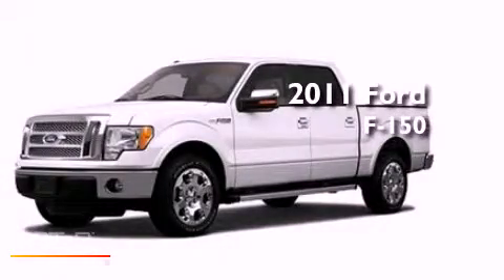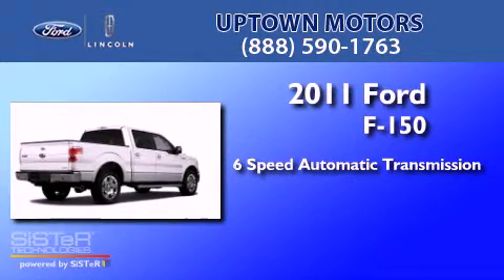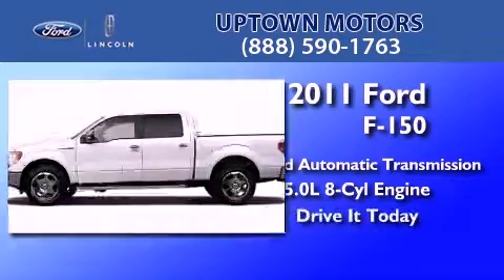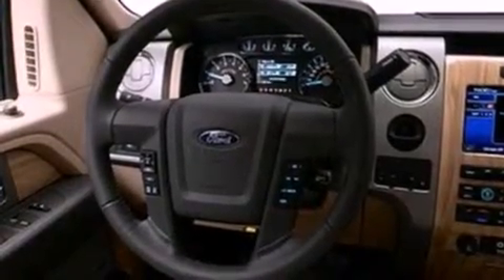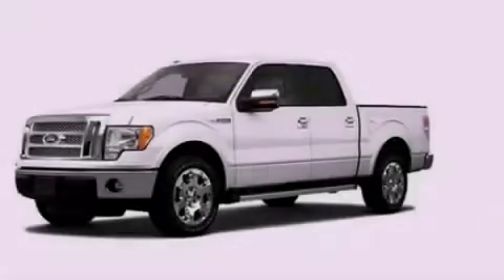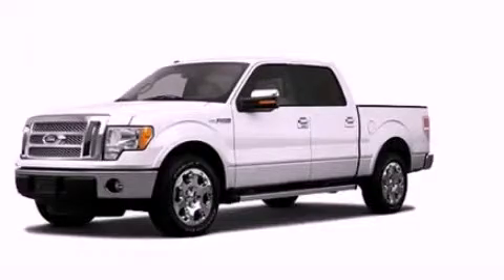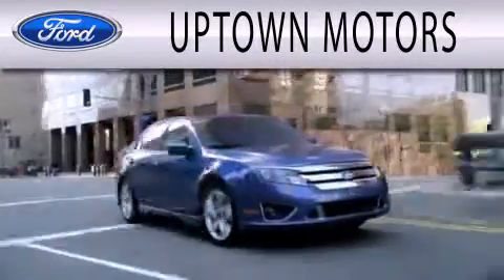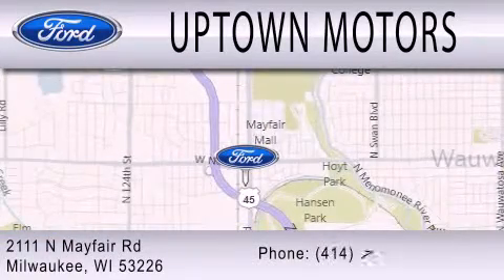2011 FORD F-150 WI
Year : 2011
 Make : FORD
 Model : F-150
 Engine : 5.0L V8
 Trans . : AUTO 6SPD
 Exterior : PLATINUM WHITE

 Stock : 11-194F